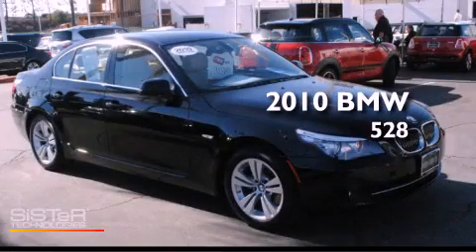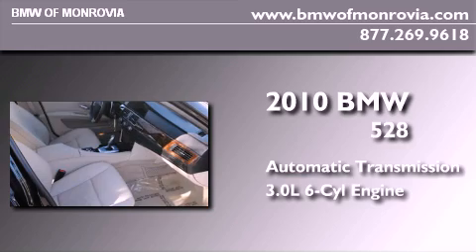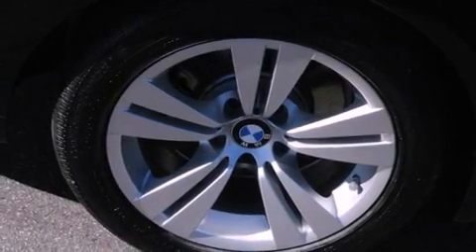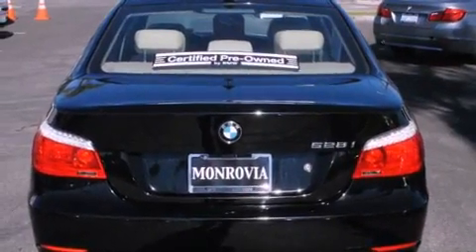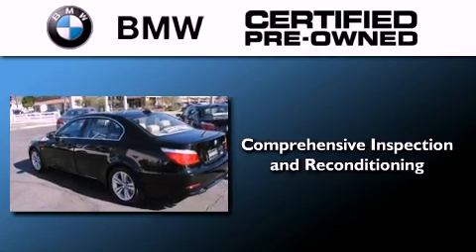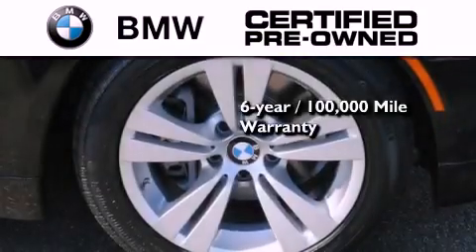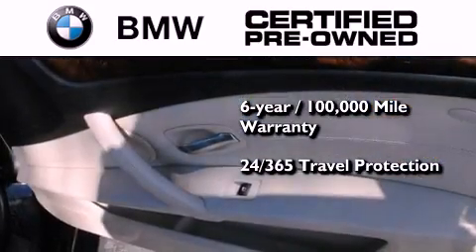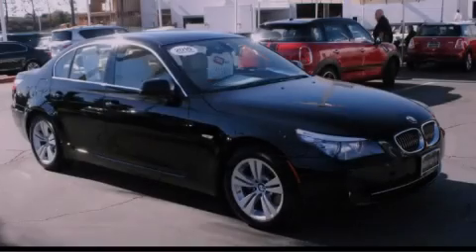2010 BMW 528 Certified Monrovia CA 91016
Year : 2010
 Make : BMW
 Model : 528
 Engine : 3.0L I-6 cyl
 Trans . : Automatic

 Miles : 37,027

 1425 S. Mountain Ave.